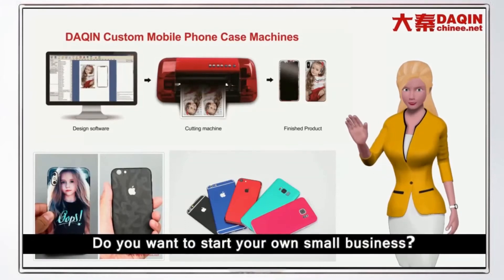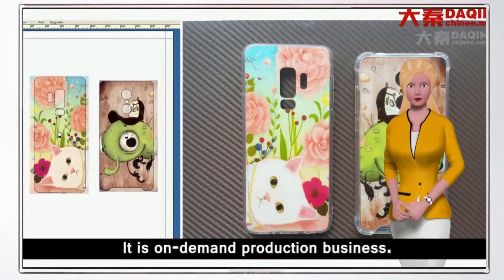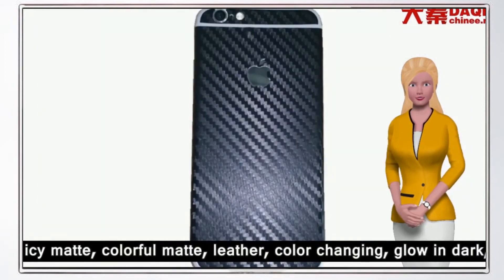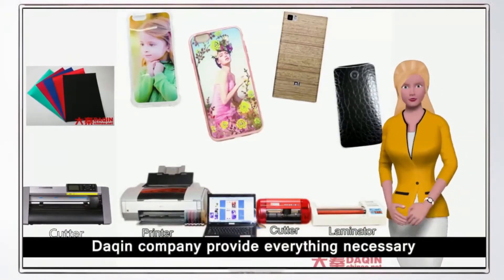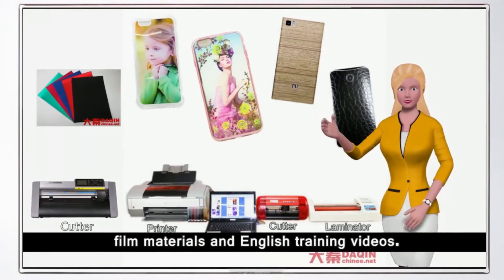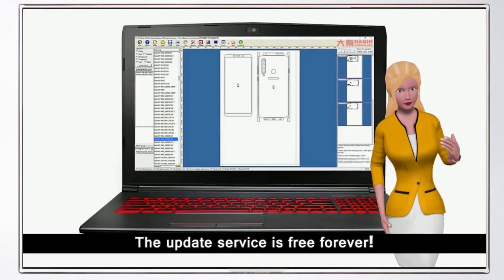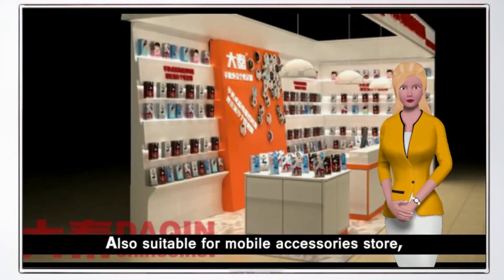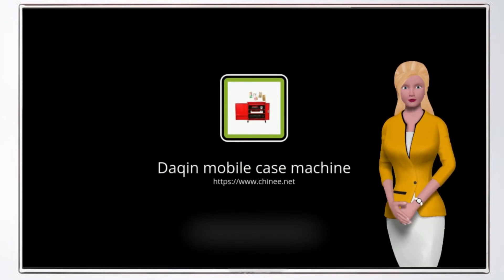2020 business opportunity South Africa - easy to start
2020 business opportunity South Africa - easy to start with. With Daqin machine, you cans start your own small business of making customized mobile phone back skin and mobile phone case for any model mobile phone. You can build your own brand, and then sell the end product from online store. 1 person is enough to run this business at home.